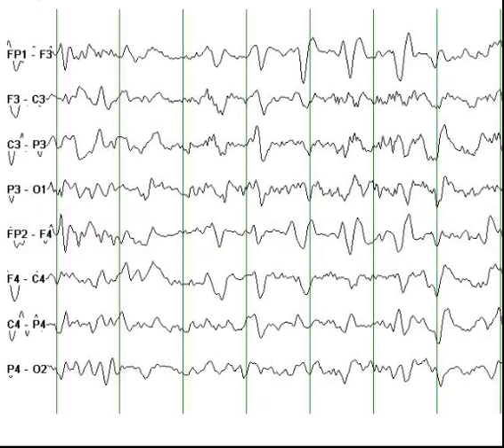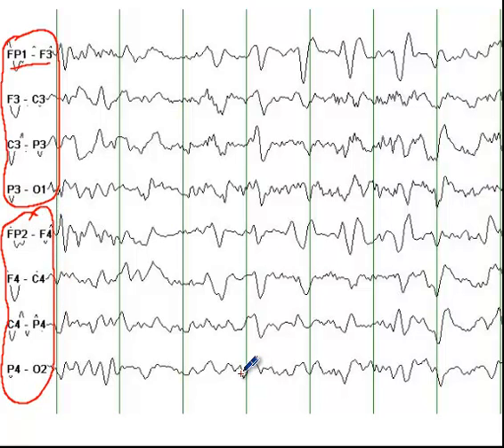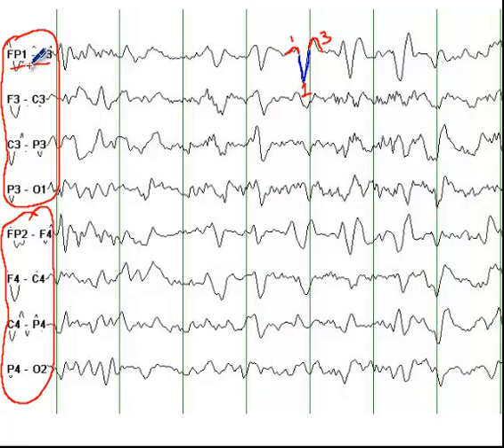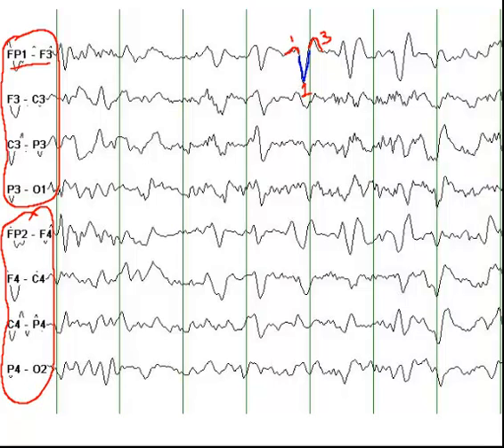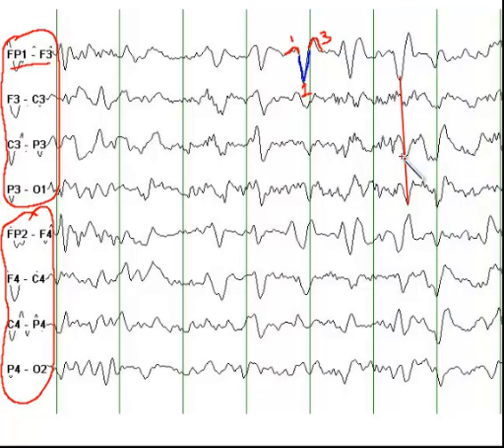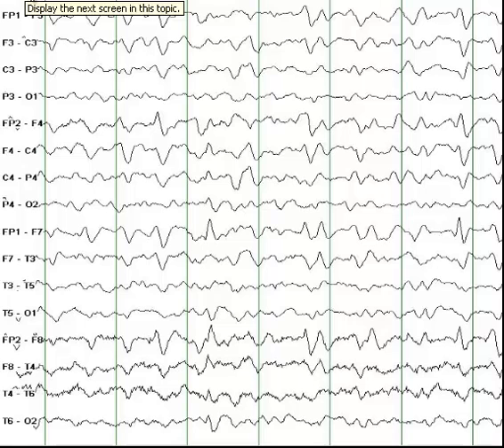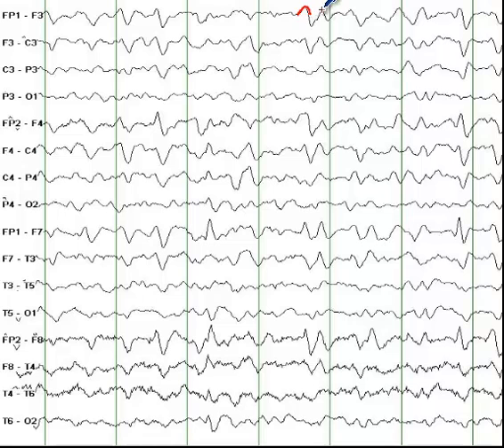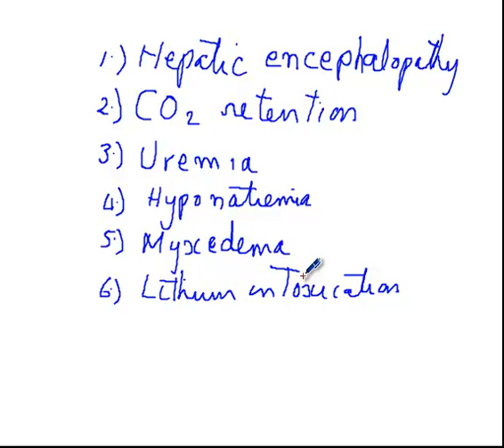Triphasic Waves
Review of triphasic waves seen on EEG.